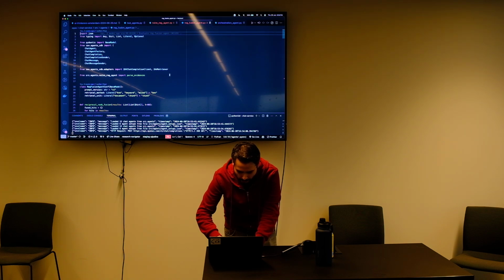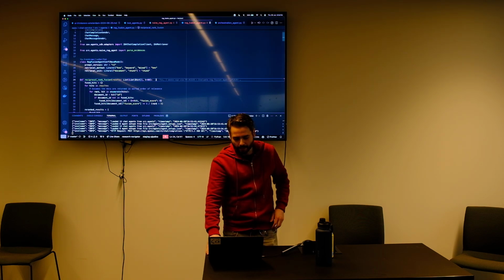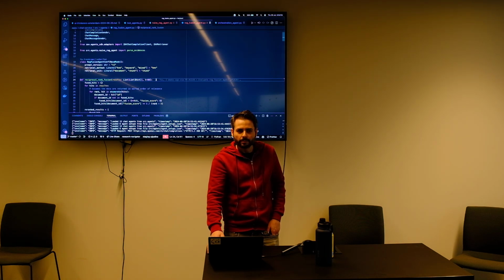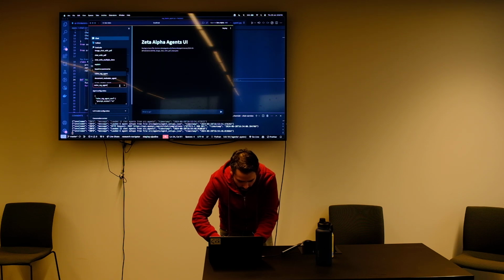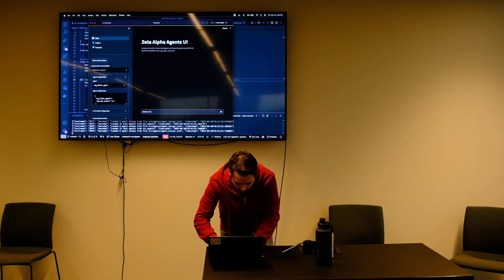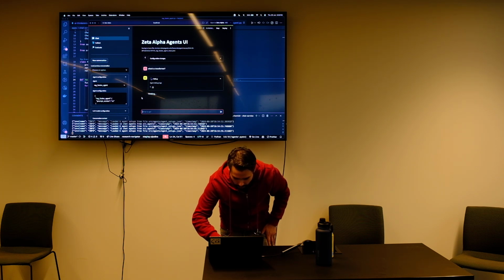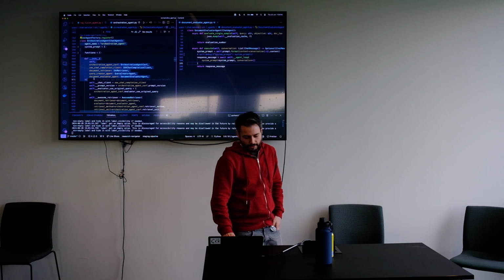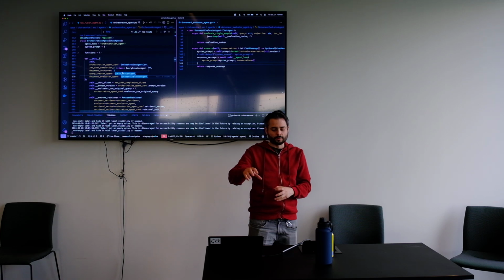Fernando Rejón Barrera @ AI Tinkerers Amsterdam - GenAI in a prod first way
This AI Tinkerers Amsterdam event was organised by Tomás Arribas and Aravind Putervu.